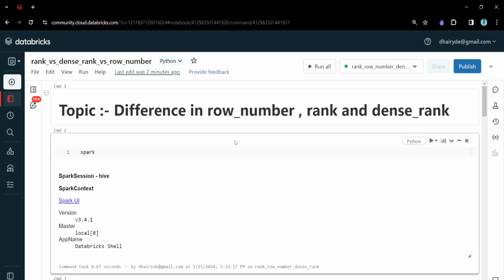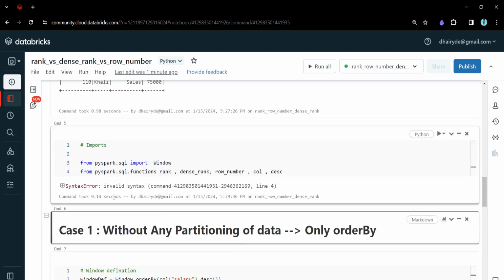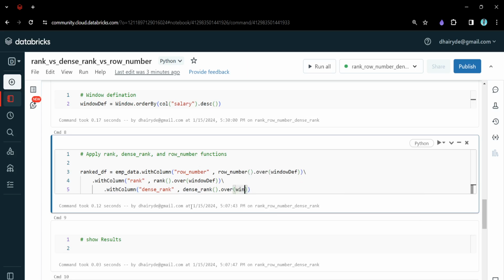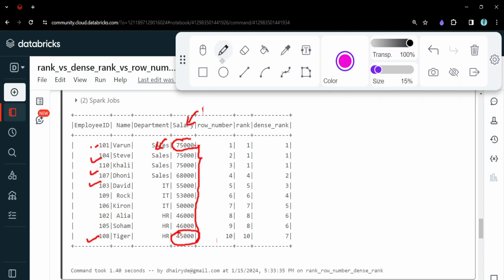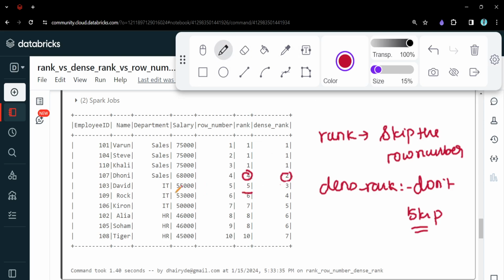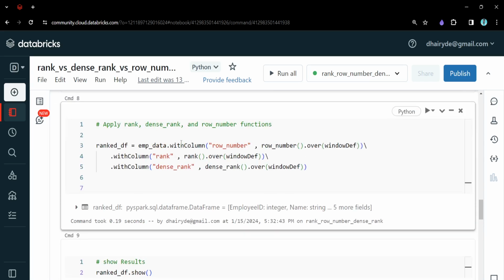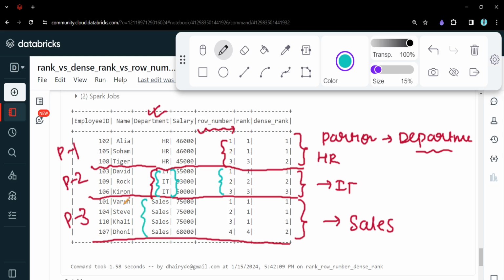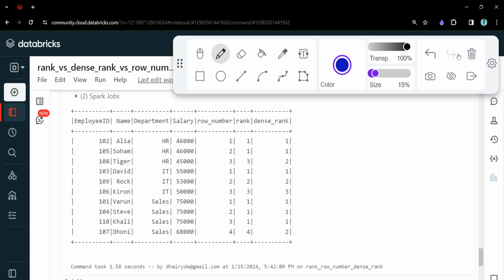rank dense rank row number in pyspark | window functions in pyspark | databricks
Create DataFrame Code :
from pyspark.sql.types import StructType, StructField, IntegerType, StringType

emp_data = [
    (101, "Varun", "Sales", 75000),
    (102, "Alia", "HR", 46000),
    (103, "David", "IT", 55000),
    (104, "Steve", "Sales", 75000),
    (105, "Soham", "HR", 46000),
    (106, "Kiron", "IT", 50000),
    (107, "Dhoni", "Sales", 68000),
    (108, "Tiger", "HR", 45000),
    (109, "Rock", "IT", 53000),
    (110, "Khali", "Sales", 75000)

emp_schema = StructType([
    StructField("EmployeeID", IntegerType(), True),
    StructField("Name", StringType(), True),
    StructField("Department", StringType(), True),
    StructField("Salary", IntegerType(), True)

emp_data = spark.createDataFrame(data = emp_data , schema = emp_schema)
emp_data.show()